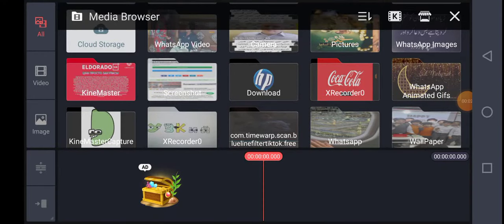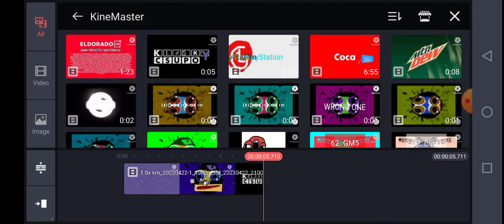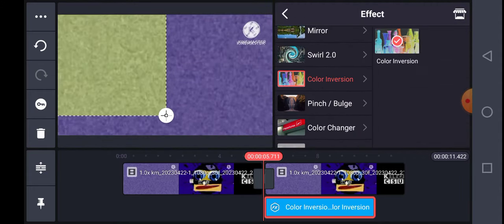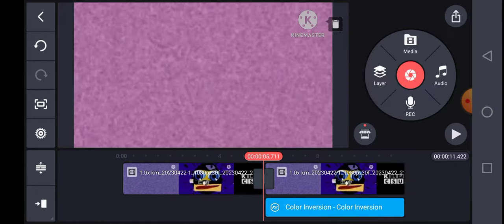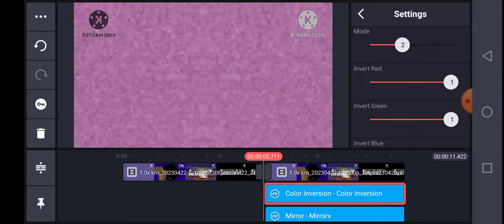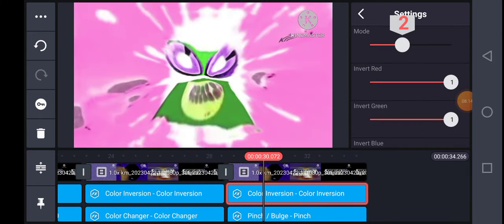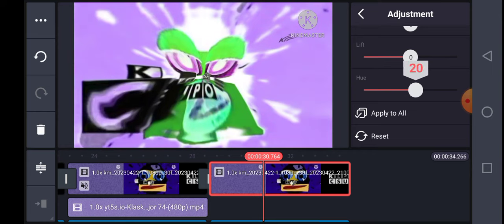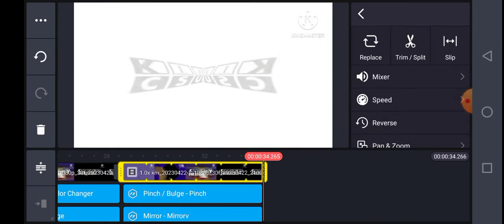How To Make Klasky Csupo 2001 Effects Part One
Normal X Has A Conga Busher Sad X Crying X G Major 74 Angry X Too Ruins Tree I Killed X Pizza Pizza Effect Happy X ConFuSiOn Not Sure What I Did To X